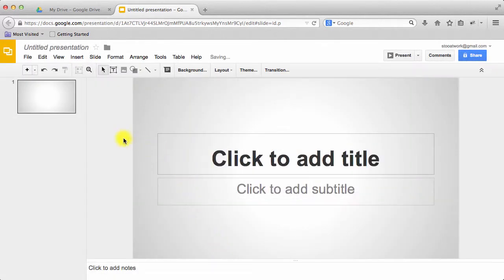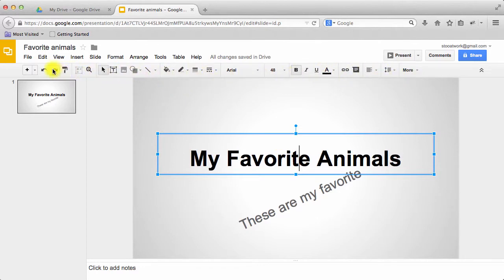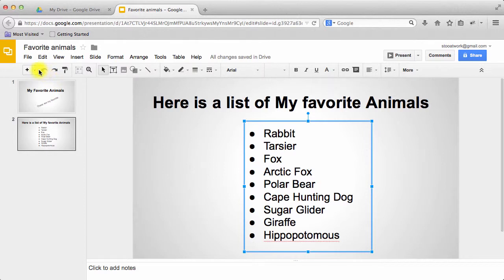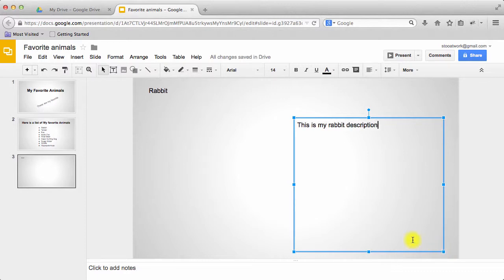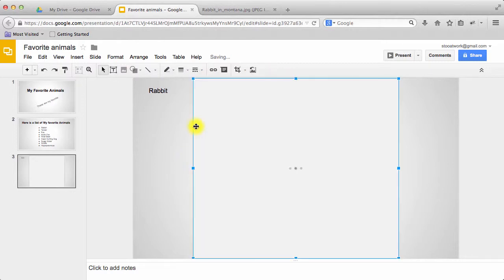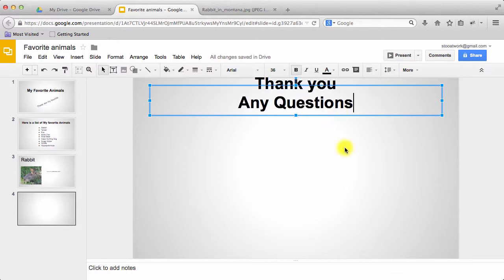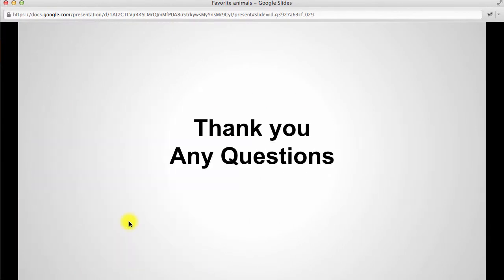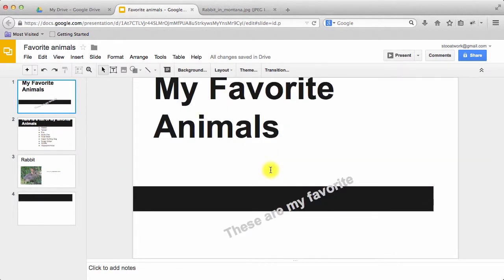Basic Presentations with Google Slides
This video lesson covers how to create a presentation using Google Slides as an alternative to PowerPoint 2013 or PowerPoint Online